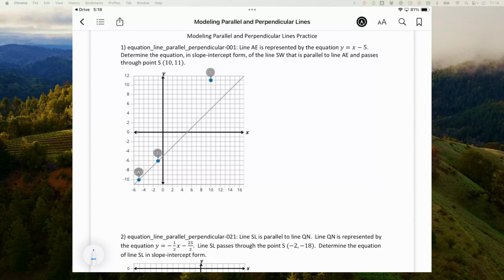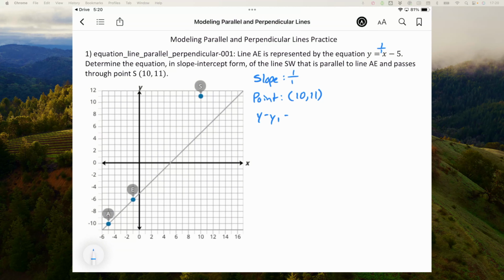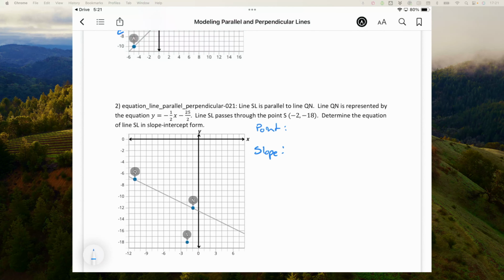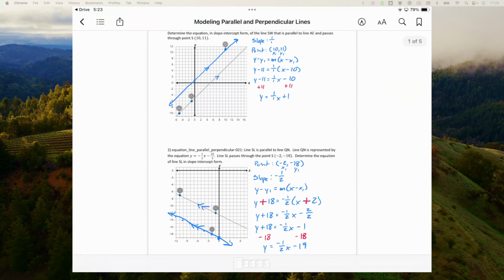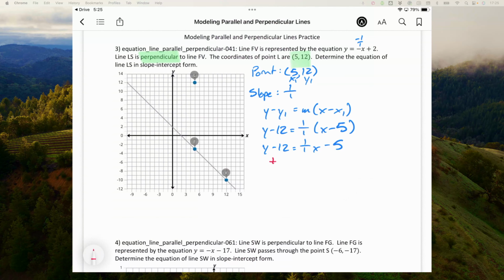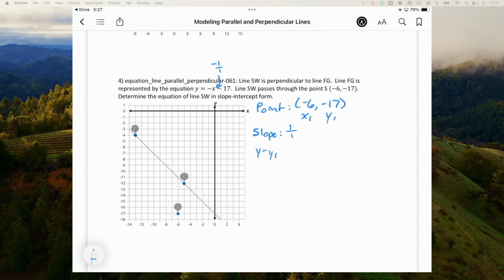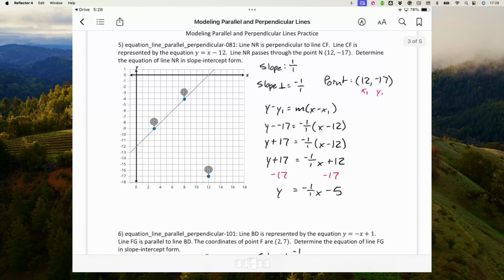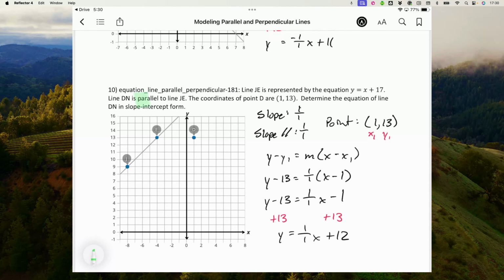Modeling Parallel and Perpendicular Lines